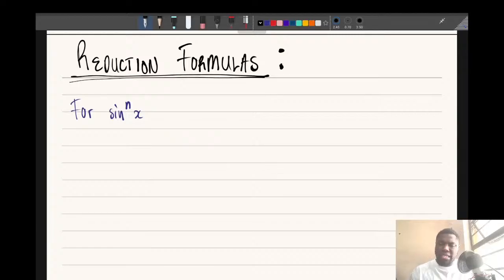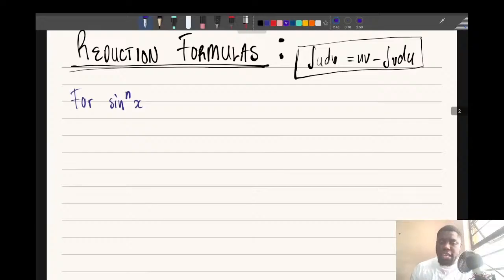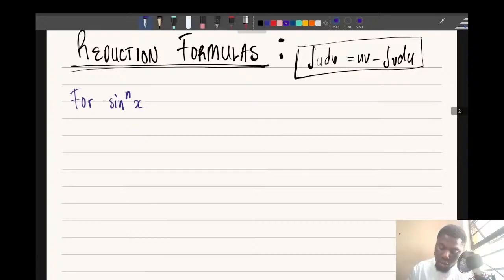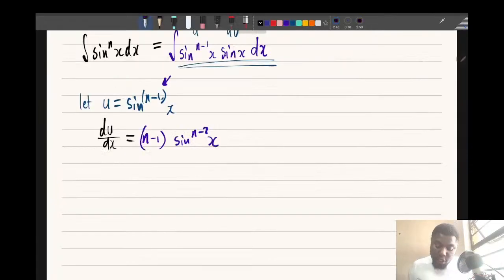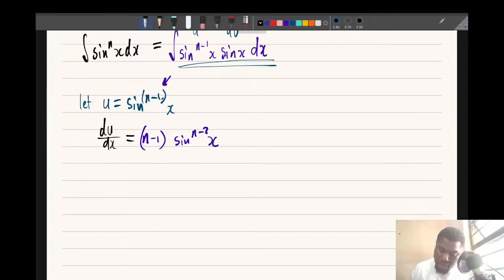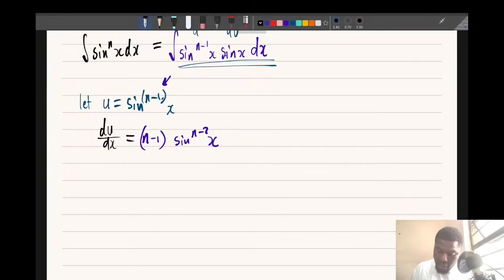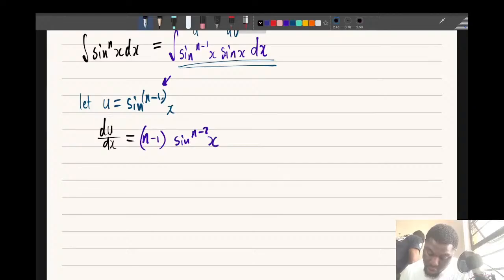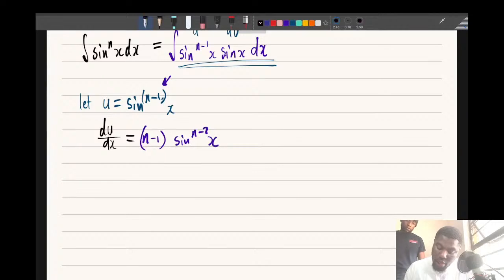BIUST EMATH 201 EXAM PREP - SAVE THE SEMESTER - Part 2 (Reduction formulae & Double Integrals)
One by One